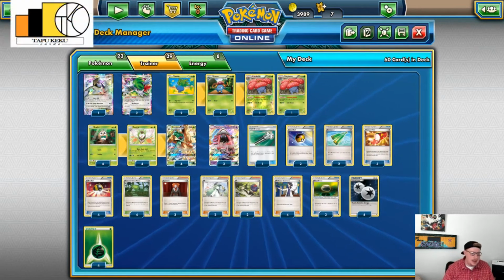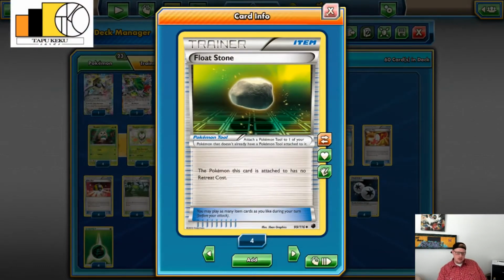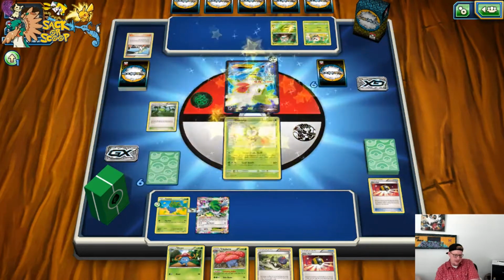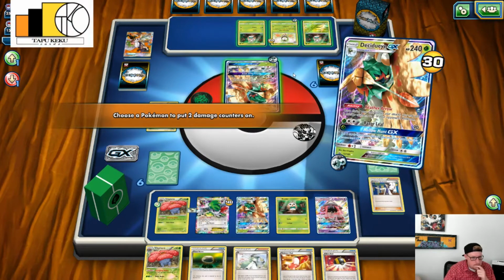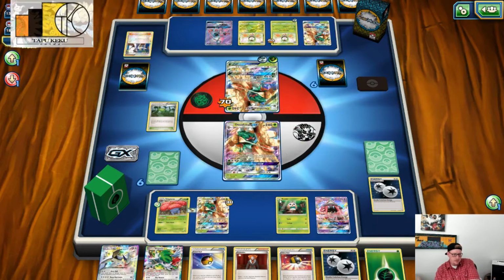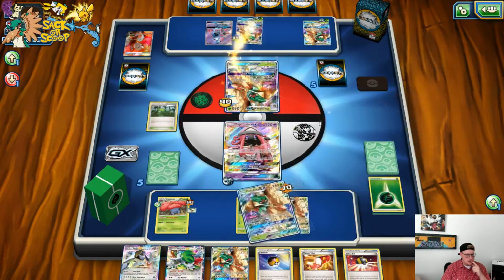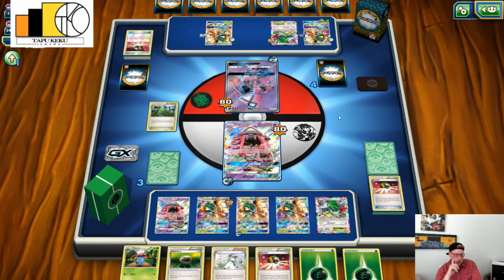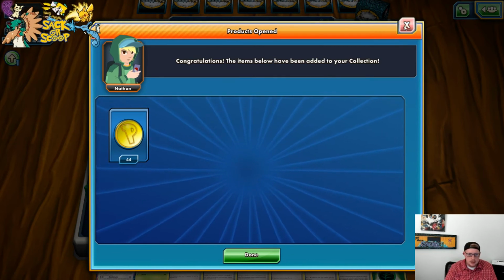Pokemon: Road To Top Table Decidueye / Vileplume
join Zach from team sack or scoop on his journey to the top table. see you guys at worlds!